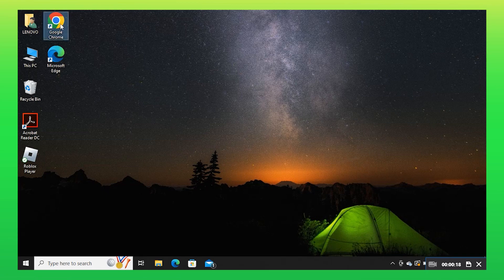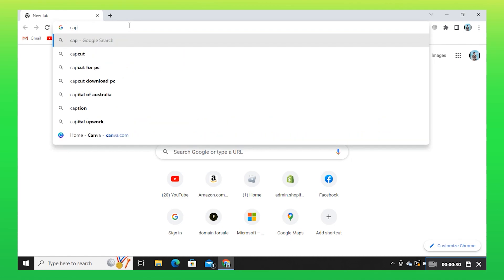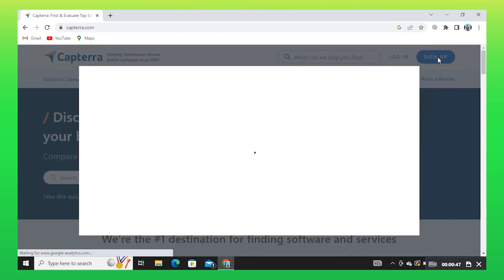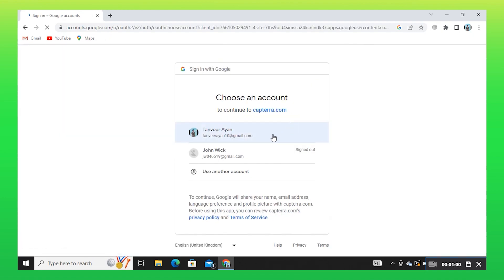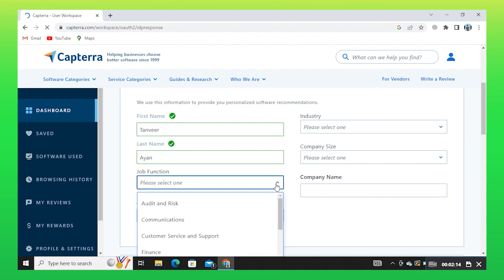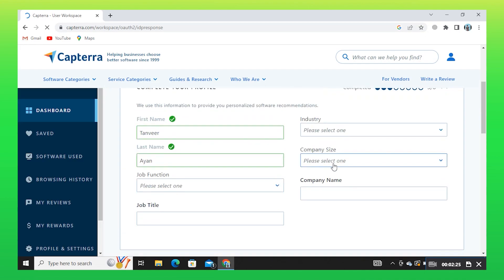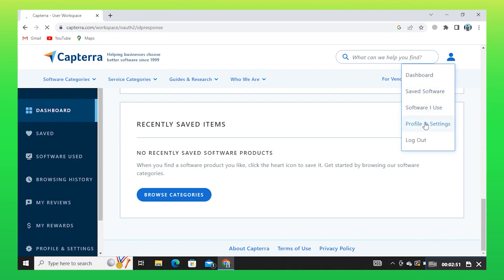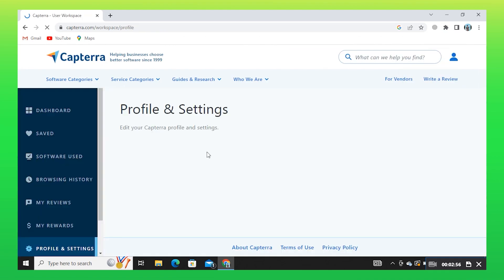How to Create Account on Capterra (2025)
In this video I'll show you How to Create Account on Capterra